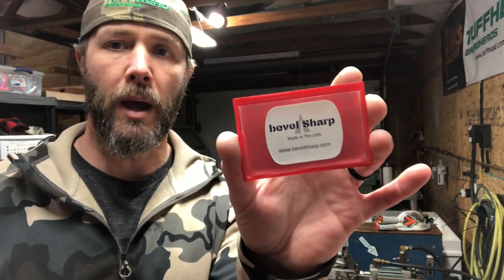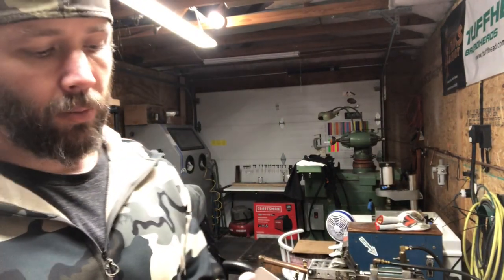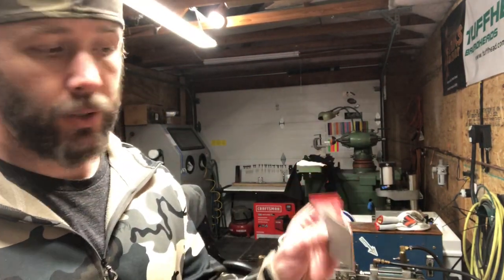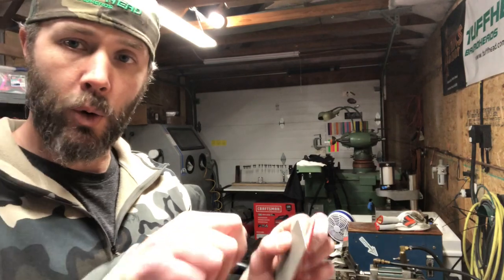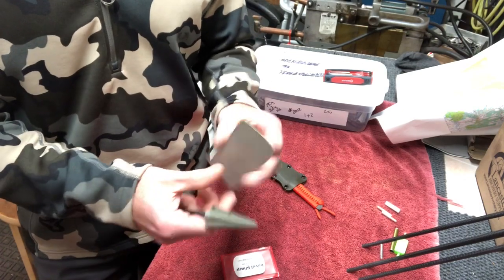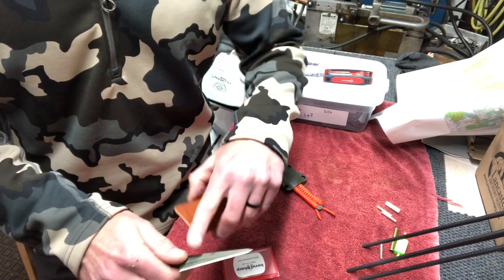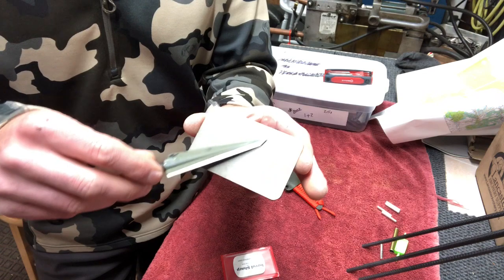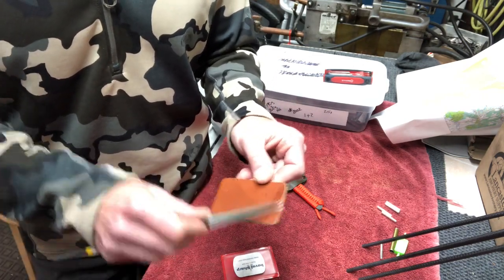BevelSharp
Using the handy BevelSharp